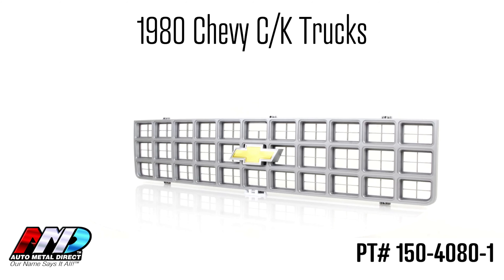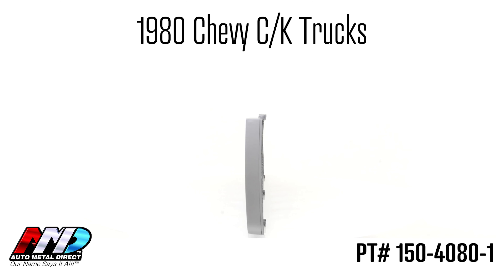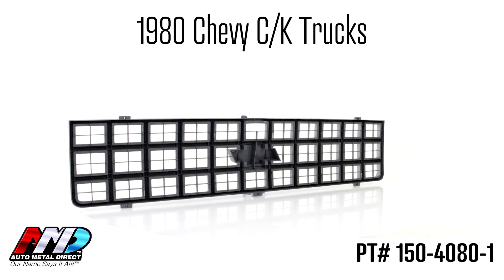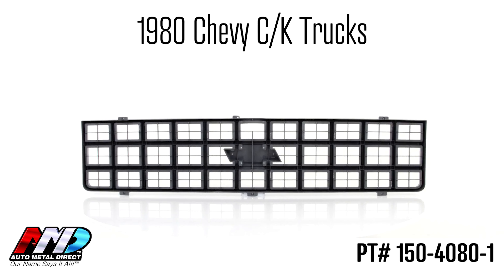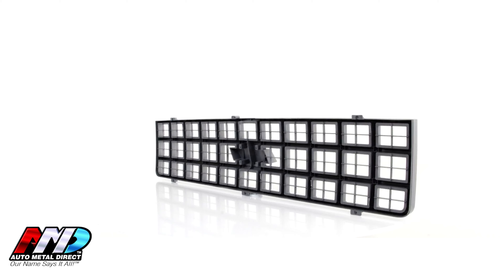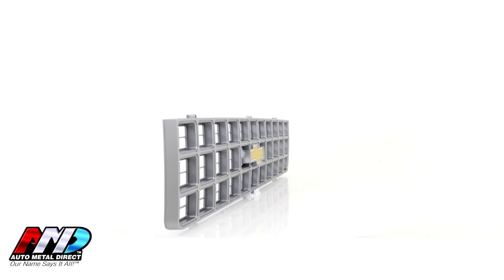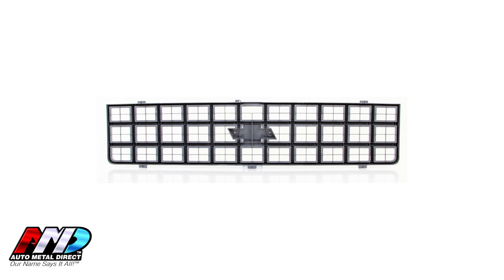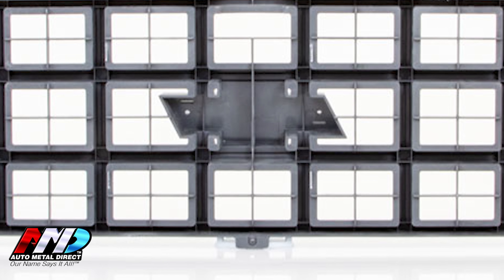1980 Chevy C/K Trucks Blazer and Suburban GM Licensed Grille Shell with Bowtie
Reproduction grille with gold Bowtie emblem for the 1980 Chevrolet C/K Pickup, Blazer and Suburban.

Made like OE on our exclusive new tools. Each injection molded grille features the correct shape, size, bends, tabs, holes and gray color, like original. Bowtie logo emblem is the correct shape, size, script and color.

Replaces GM part# 14007543

This fits:
1980 Chevy Blazer
1980 Chevy Fullsize Truck
1980 Chevy Suburban